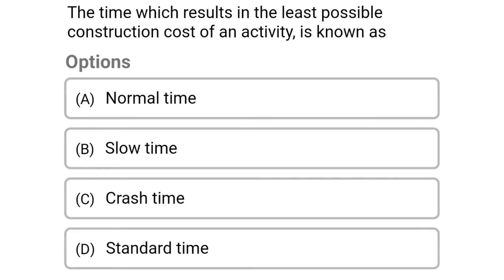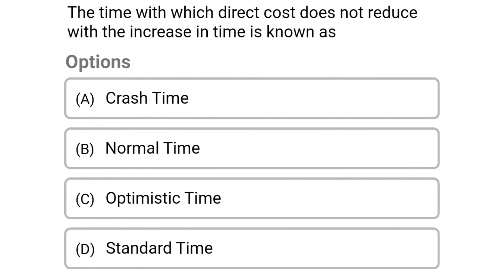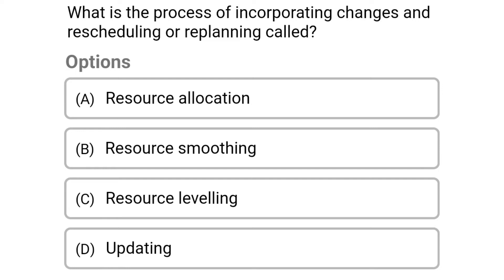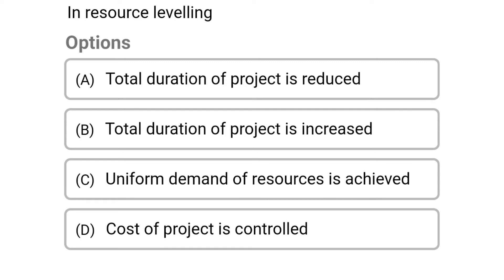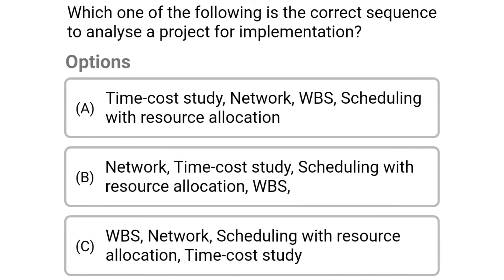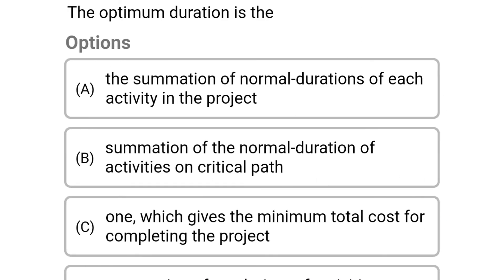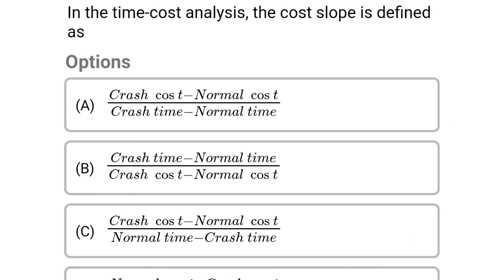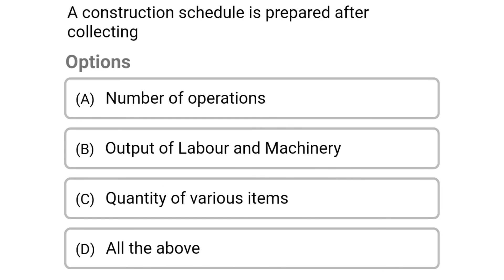project scheduling and resource leveling | MCQ on Construction management | CPM, PERT | GATE,IES MCQ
civil engineering,
ssc je,
mcq,
objective questions,
junior engineer,
state je,
dmrc,
diploma civil,
sjvn,
state psc,
upsssc je,
je civil,
up je,
je recruitment,
surveying mcq,
geotechnical mcq,
surveying MCQ,
geology MCQ,
Railway MCQ,
 estimation MCQ,
concrete technology mcq,
concrete mcq,